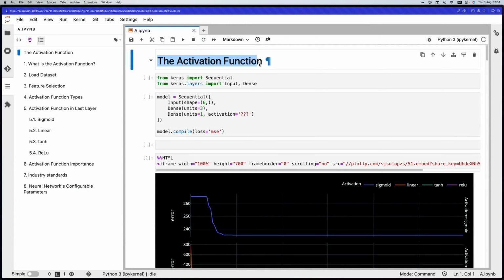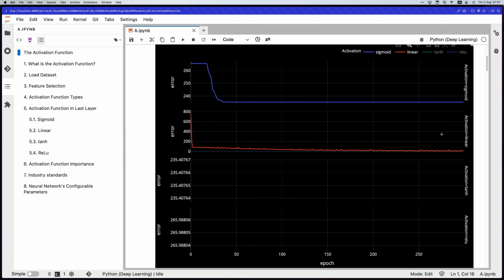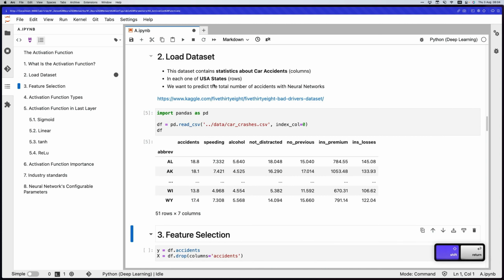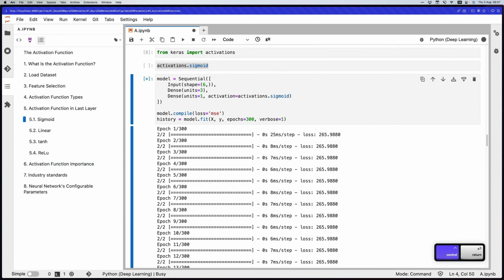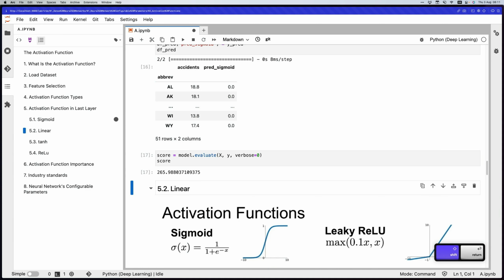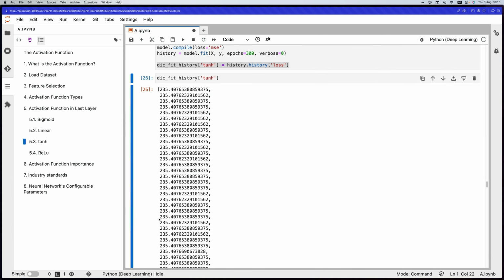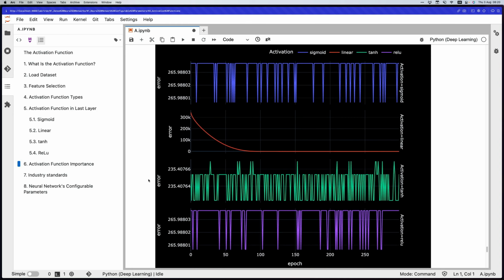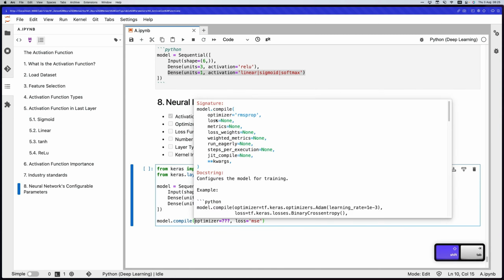#14 Activation Functions in Neural Networks with Python & Tensorflow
In this comprehensive video tutorial, we dive deep into the world of neural networks by exploring various activation functions and their significance in data science projects using Python. You'll learn about the role of activation functions like ReLU, Sigmoid, Tanh, and Linear in neural networks and how they influence the learning process and performance of your models. We also cover practical examples to illustrate how different activation functions can be implemented in Python using Keras, providing insights into their effects on model accuracy and error rates. Whether you're a beginner or looking to enhance your understanding of neural networks, this tutorial offers valuable knowledge to improve your skills in Python programming for data science.

00:00 Introduction to Activation Functions
02:00 The Role of Layers and Neurons
03:54 Implementing Activation Functions in Keras
05:06 Comparing Activation Functions: Sigmoid, Tanh, ReLU, Linear
07:23 Practical Example: Activation Functions in Action
09:48 Choosing the Right Activation Function
11:35 Understanding Optimizers and Their Connection to Activation Functions